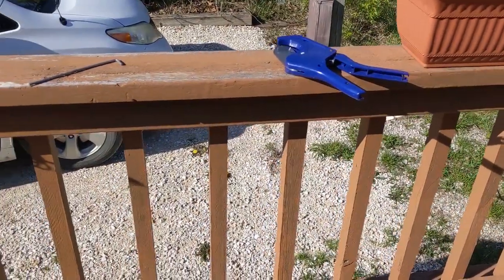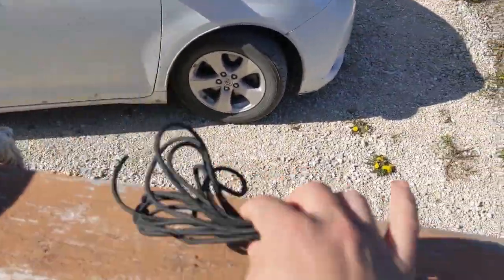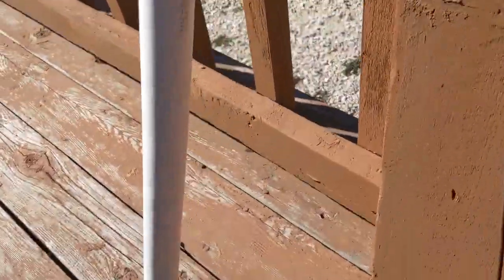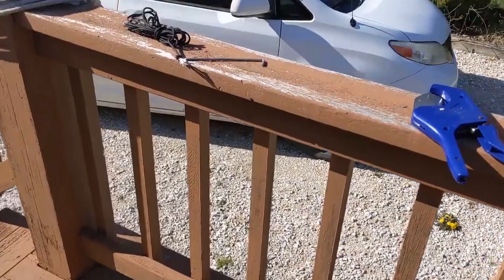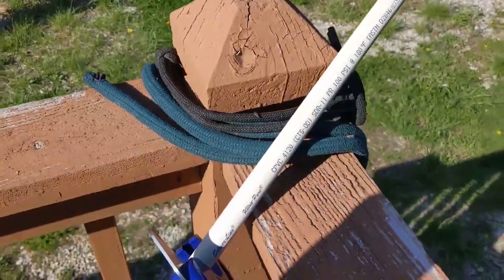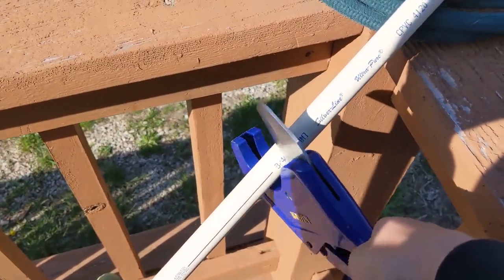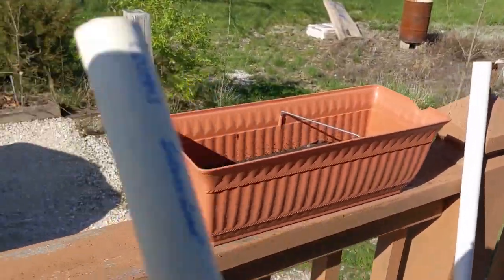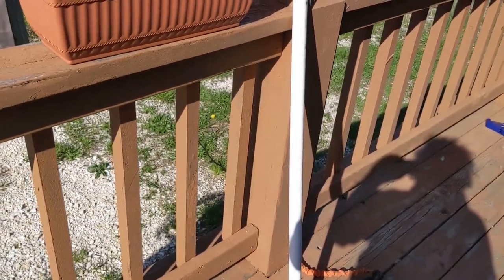how to make a flirt pole